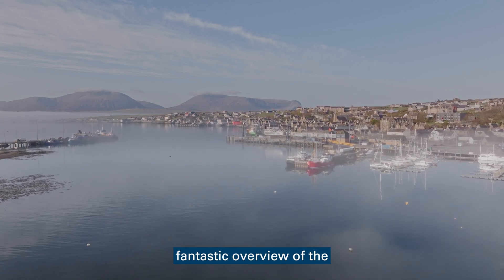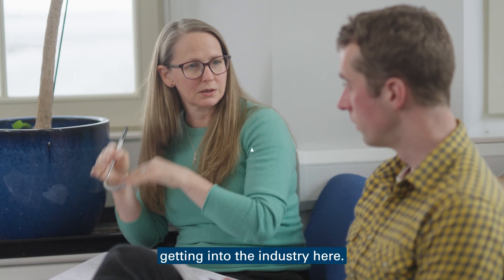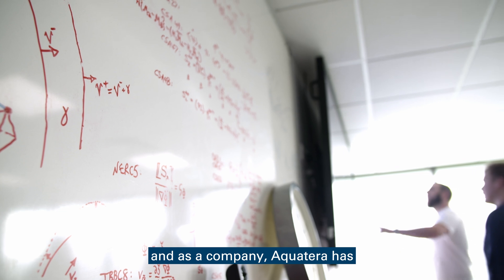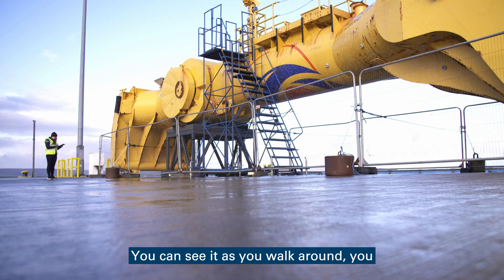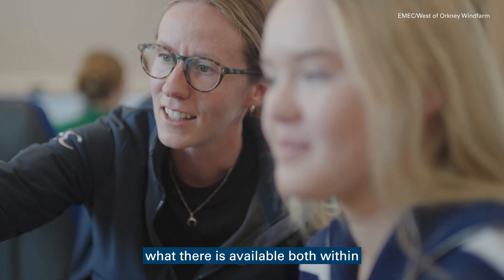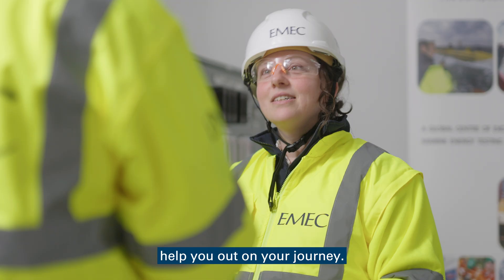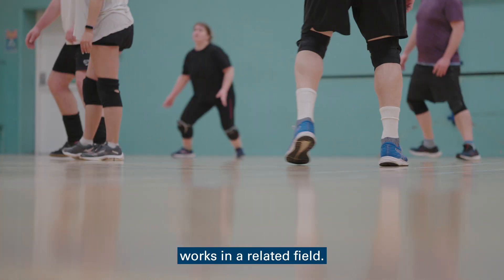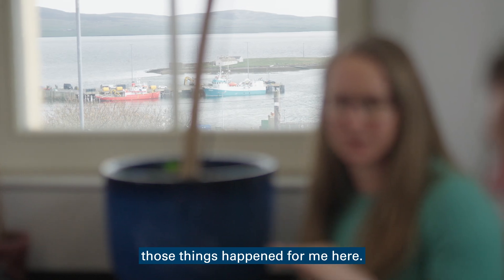Study at Heriot-Watt University Orkney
Discover what it’s like to study at Heriot-Watt University’s Orkney Campus — a place where world-leading research connects with local industry and global sustainability. From marine renewables to climate innovation, hear from recent graduates and industry leaders making a real-world impact.

Find out more about our Orkney Campus: hw.ac.uk/orkney